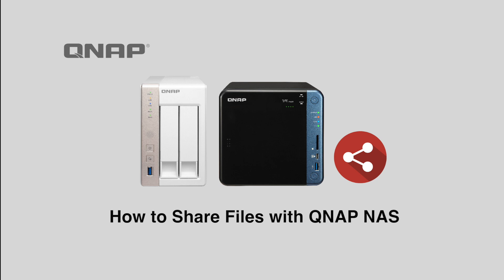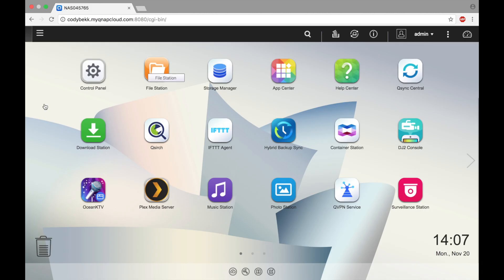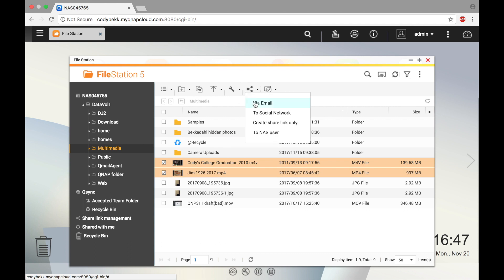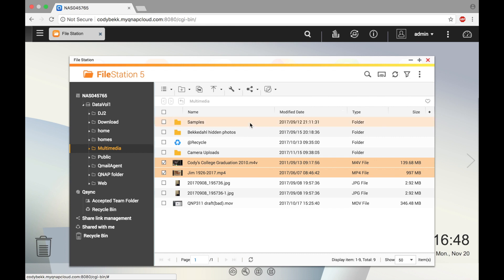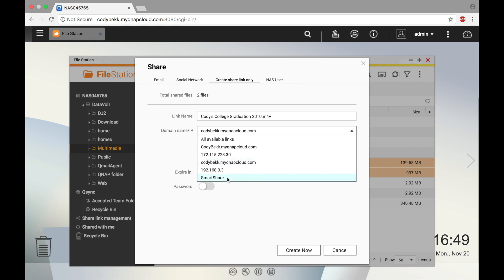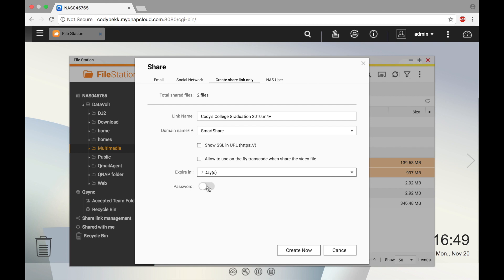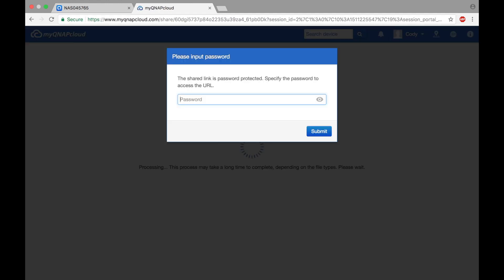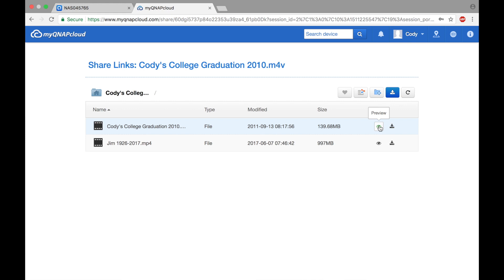QNP225 - How to Share Files with QNAP NAS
This video will go over on how to share files from File Station, and create share links.